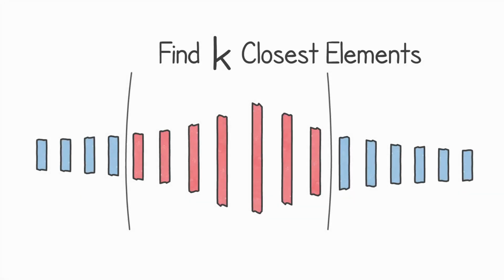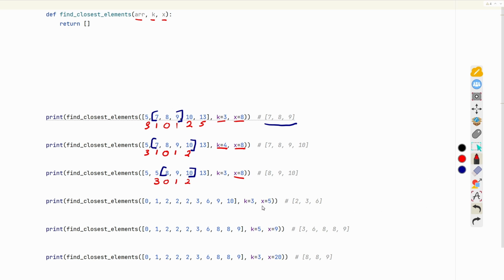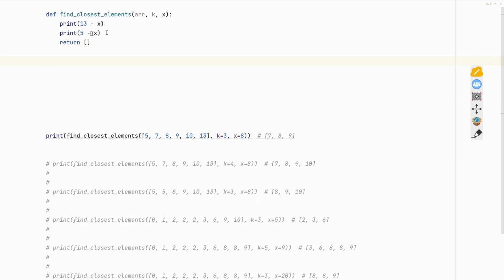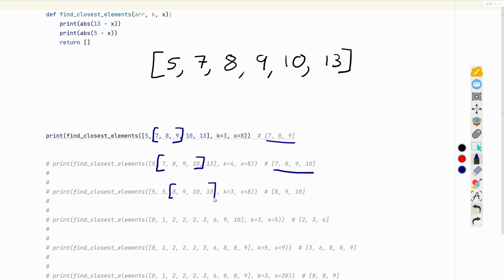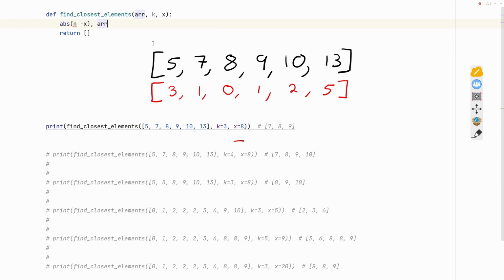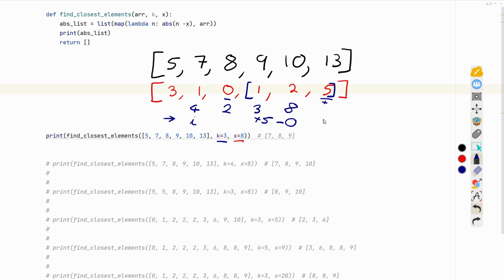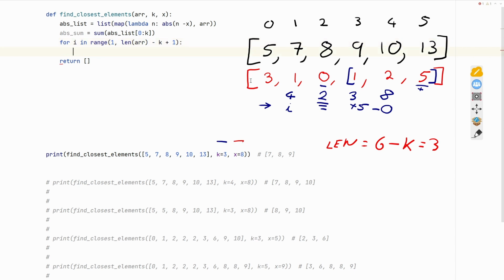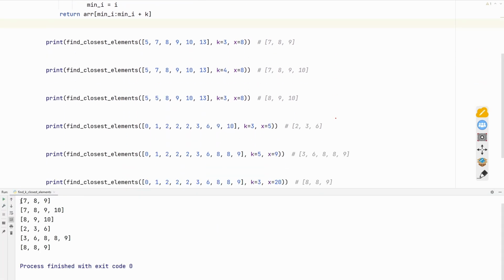Coding Interview: Find K Closest Elements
Introduction and solution on the Find K Closest Elements coding interview. Variations of this algorithm have been asked by a few big tech companies such as Google, Facebook, Microsoft, Netflix, Amazon, so it's important to know how to solve it efficiently.

Please support me through my Udemy courses:
Pass your coding interview in,